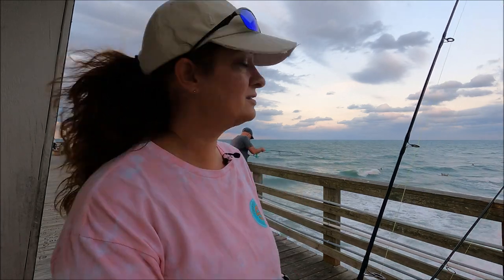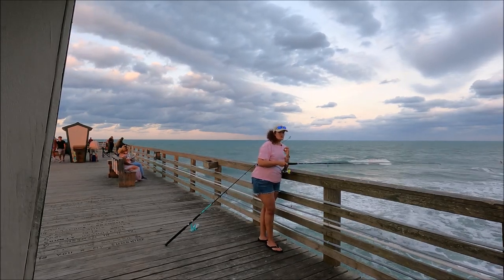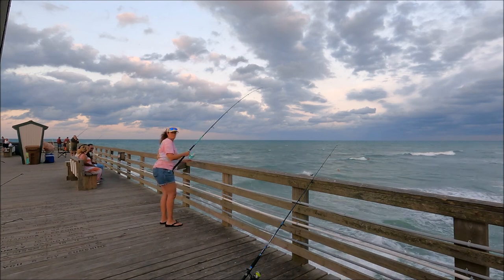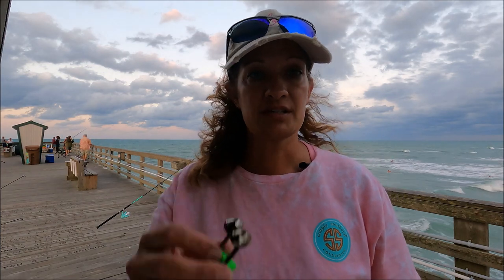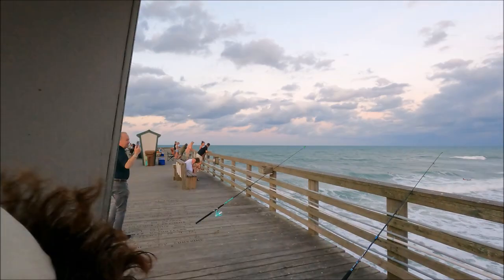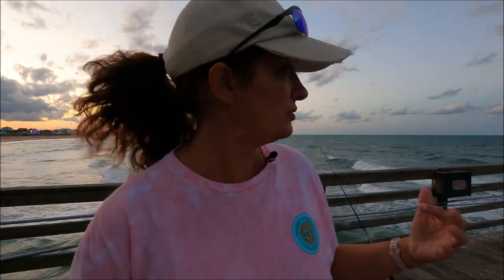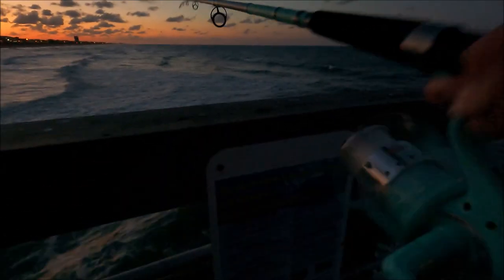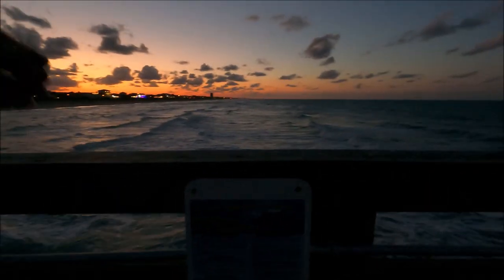Pier Fishing Flagler Pier Before It Was Destroyed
For this fishing trip, Andy and I met up with a friend to fish Flagler Pier as the sun was setting. I'll let you know up front that we didn't land any fish this evening, as the conditions were a lot rougher than we expected from looking at fishing and weather apps, but the scenery and time hanging out with friends was great! I've got some educational snippets in here for you and you get to watch the sun set over the ocean, so sit back and enjoy the view!

Rods and Reels:
Okuma Rockaway 12’ Surf Fishing Rod
Okuma Rockaway 6000 Spinning Reel
Penn Spinfisher VI Reel

Cart and Upgrades:
Angler’s Fish-N-Mate Sr. Cart (2 wheels)
Fish-N-Mate Sr. Cart Liner (blue)
2nd set of Balloon Tires w/ Axel
Adjustable Cart Handle Extender
RoboCup Drink Holder
Fishing Hand Towel (with clip)

Barrel Swivels
Coast Lock Swivels

Rechargeable Bait Bubbler
25 Quart Cooler
Insulated Bait Bucket
Fishing Rod Holder for inside Cars
Scissors for Bait and Gutting
SORD 7” Fillet Knife
Fishbites Packs
Supportive Beach Shoes (Crocs)

Content Creation Equipment:
64 GB Micro USB Card
GoPro 9 Black with Media Mod and Extra Batteries
Chest Harness
Cathy Sanders is the founder of Fishin' Girl, LLC and is dedicated to gathering women who love fishing and want to enjoy it together. Fishin’ Girl exists to provide a fun, safe surf-fishing community for women through educational training and membership and to provide safer environments for females while fishing. We bring together women who love fishing to connect online and in person, talk about their fishing experiences, and share recipes and knowledge so that they can learn and grow together as anglers and be confident when fishing by themselves or in a group.